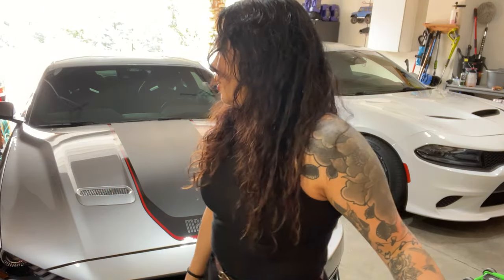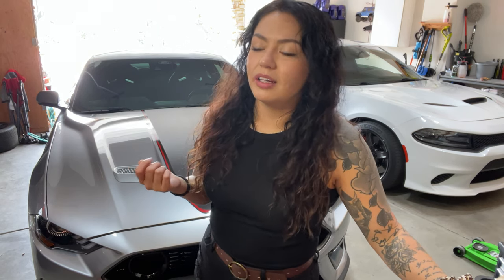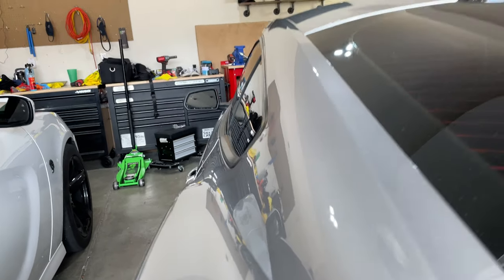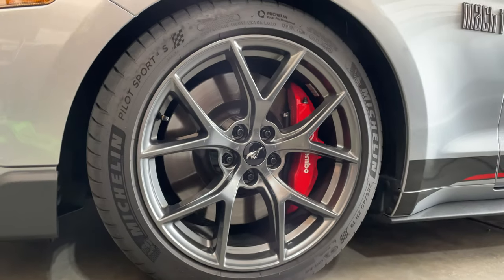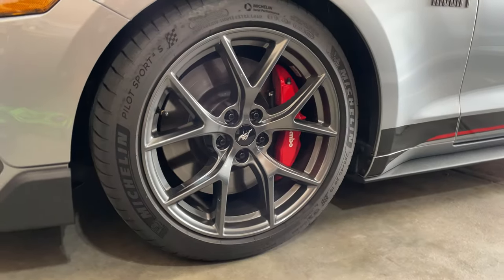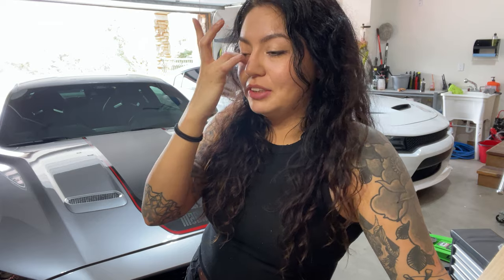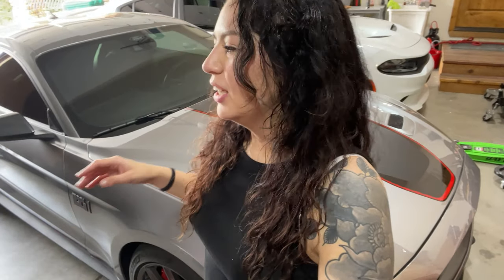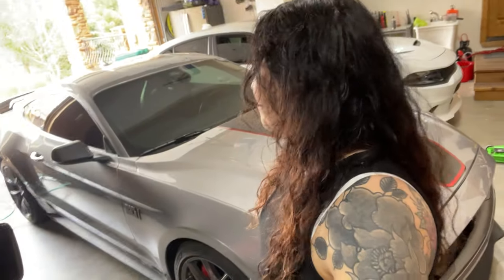Taking my 2021 Mach1 Mustang through the Rocky Mountains!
Vehicle stunts are performed in a controlled environment.